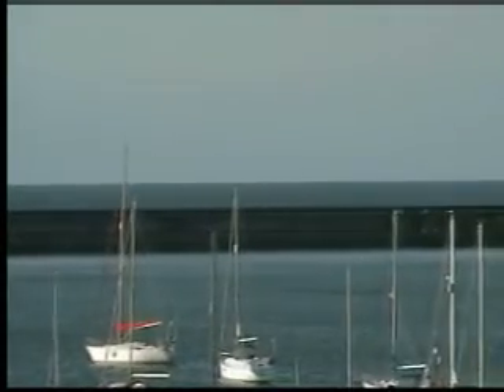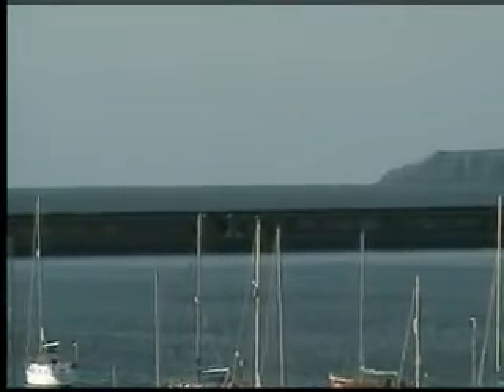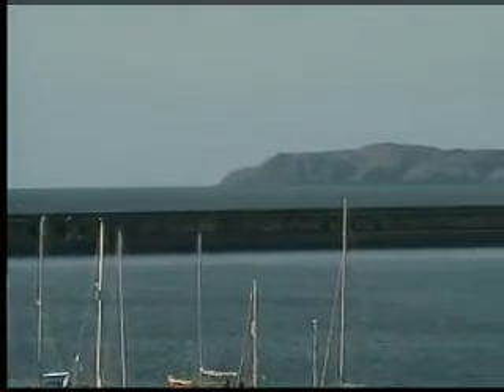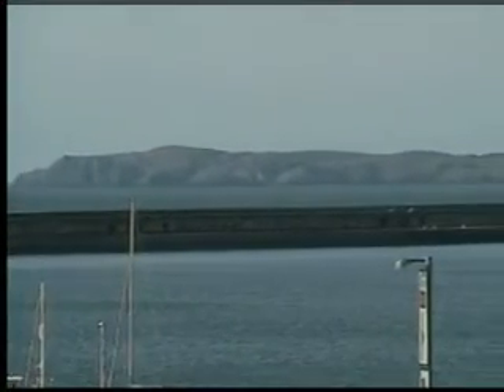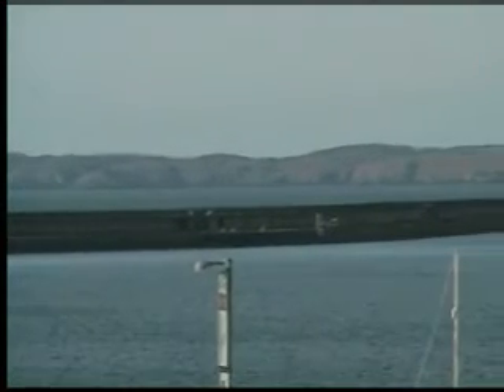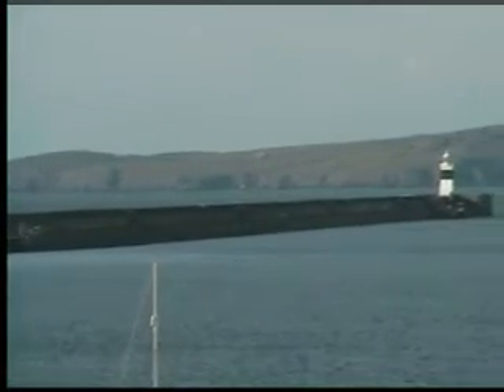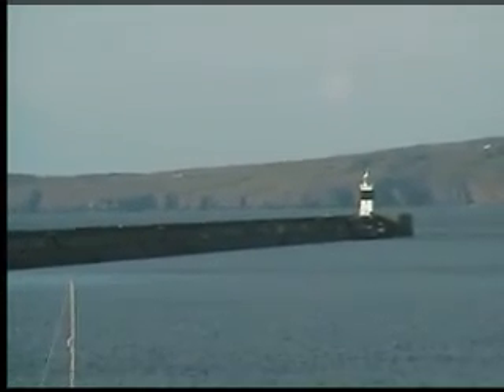Holyhead Breakwater, Anglesey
Holyhead Breakwater is the longest sea wall in Britain.  Grade 2 listed structure completed in 1865. Great sea views near Holyhead Port, see Skerries Lighthouse and Carmel Head